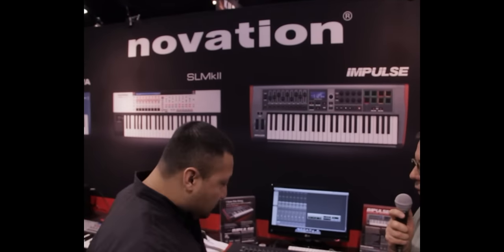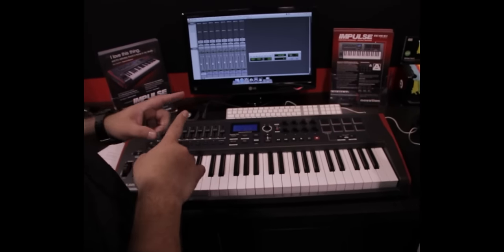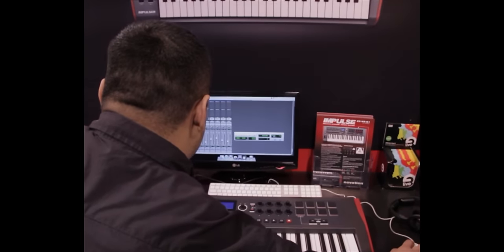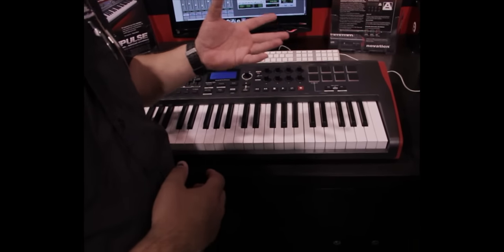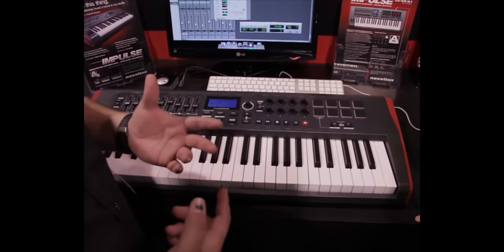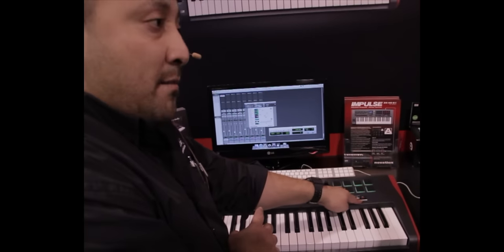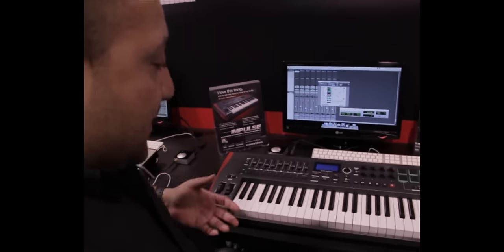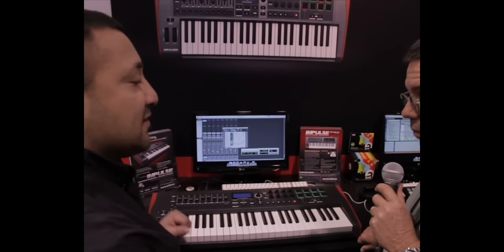Impulse Keyboard Controller Hub from Novation Music - Namm 2012 Musicianews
Raul from Novation Music shows us their new keyboard controller hub Impulse. Impulse comes in 25, 49, and 61 note versions.